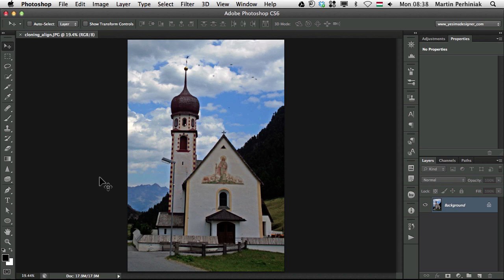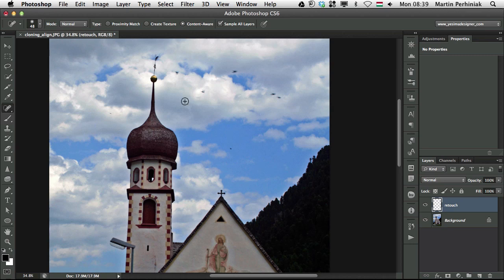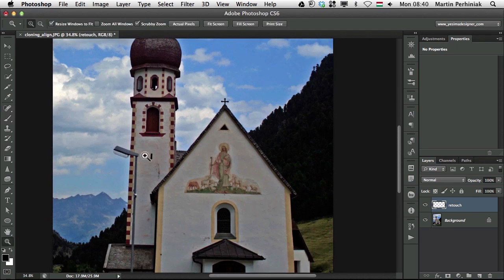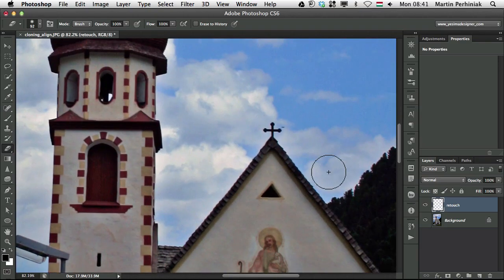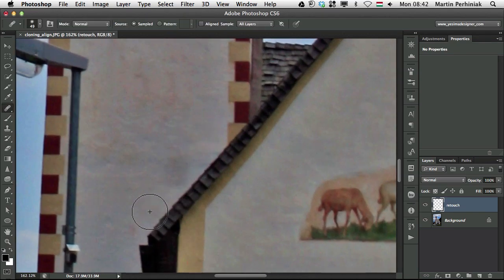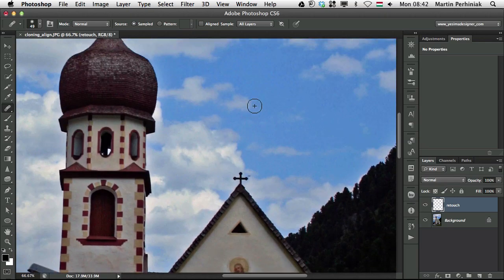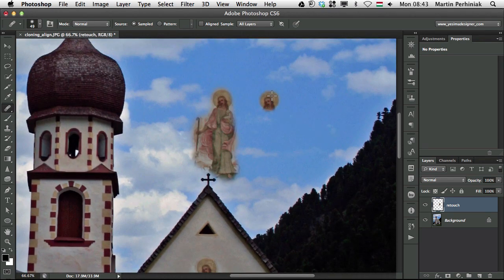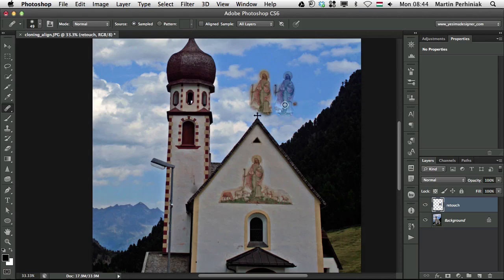The Secrets of Photoshop's Retouching Tools (Part 2)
In the second part of this mini series on Photoshop's retouching tools, Martin Perhiniak will talk about the differences between Photoshop's suite of retouching tools. Let's get started!